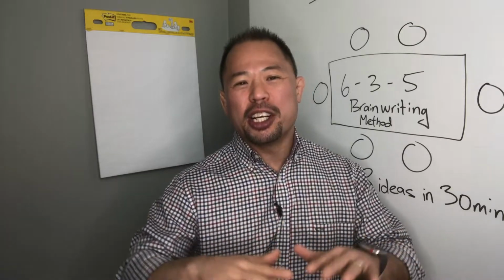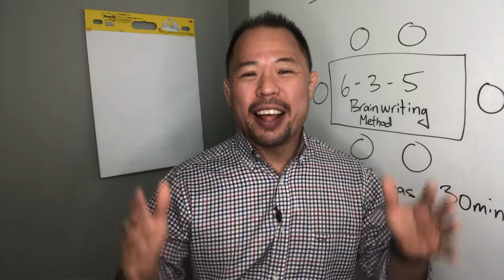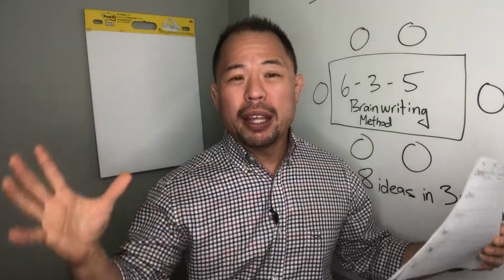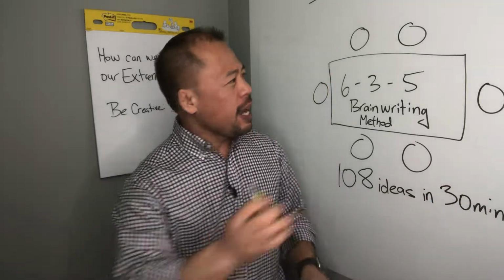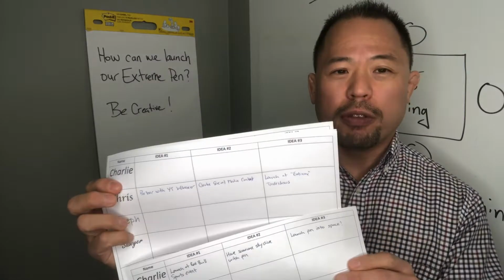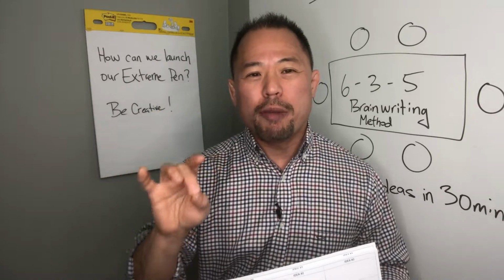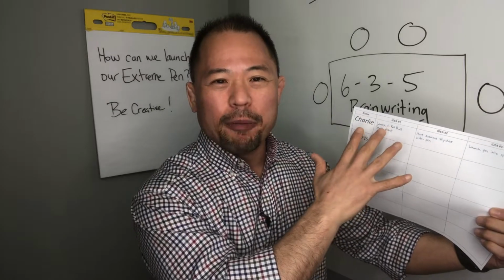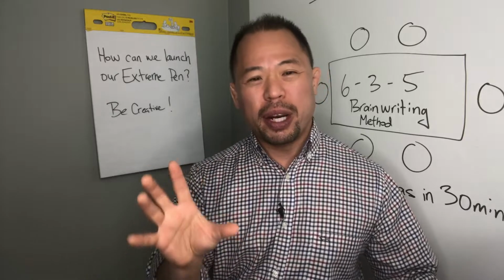6-3-5 Brainwriting Method | Brainstorming Techniques | Ed Tchoi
Want to generate lots of ideas in a short period of time?  The 6-3-5 Brainwriting Method is probably one of the best methods to gather lots of ideas (in fact 108 ideas with 6 people) in a short 30 minute time span.

The next time you need to come up with tons of ideas, try the 6-3-5 and let me know how it goes!